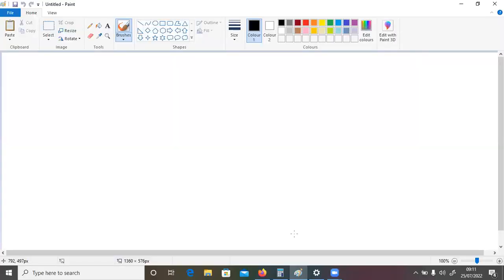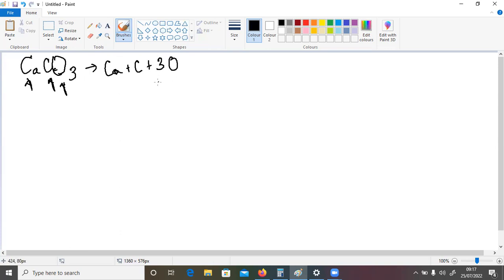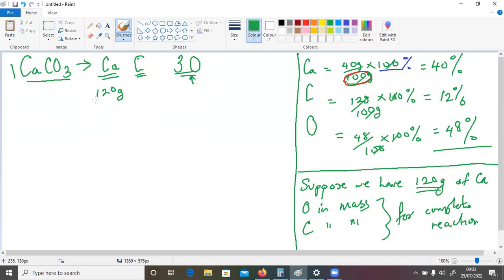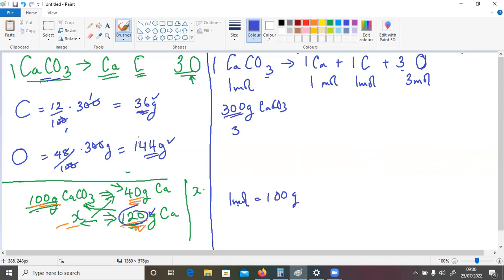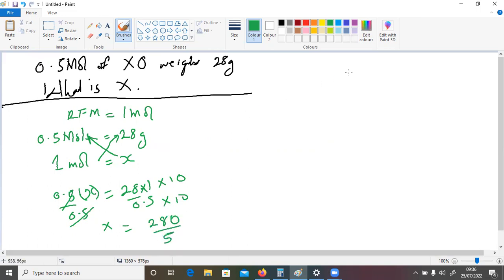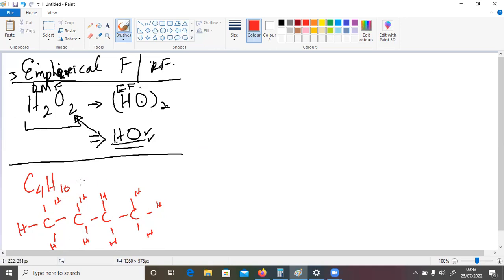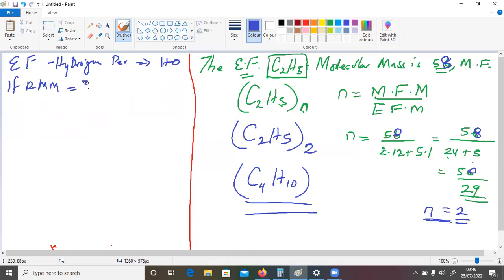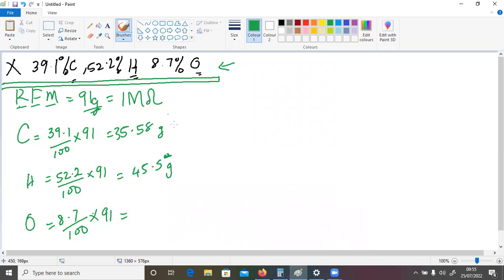CHEMISTRY The Mole Concept Lesson 3